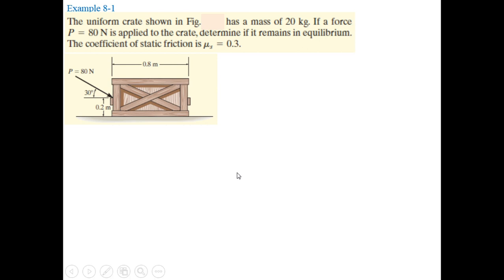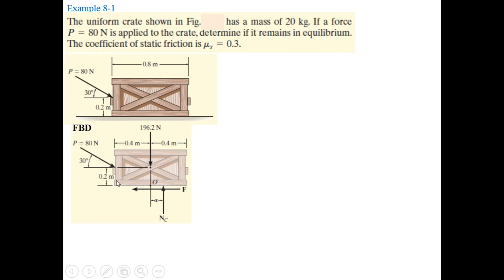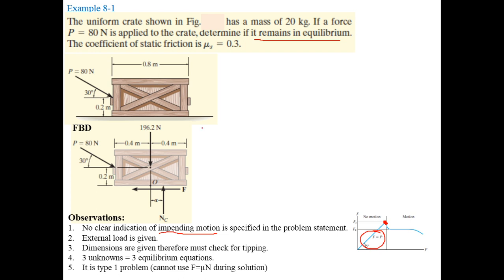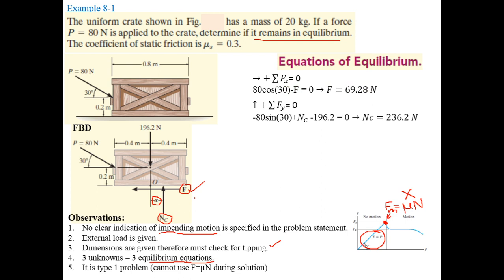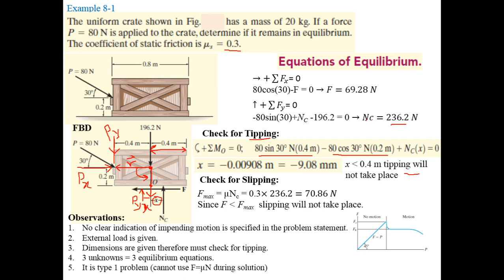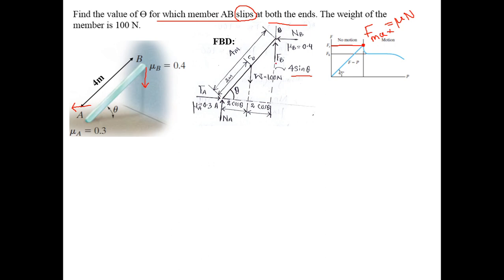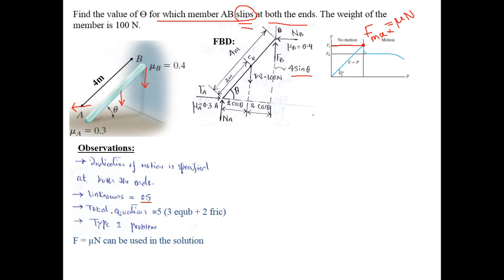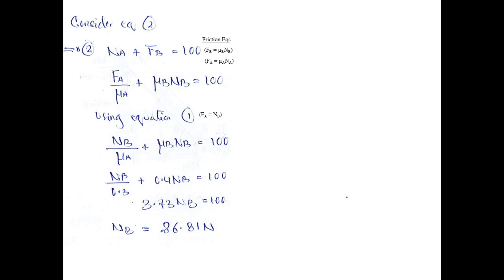November 2, 2020